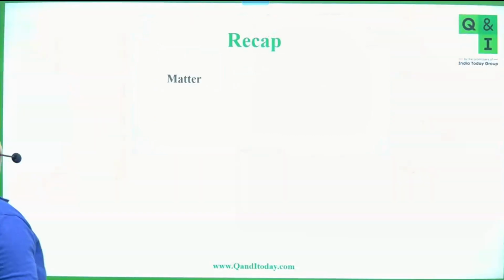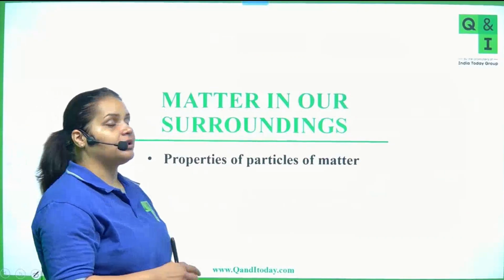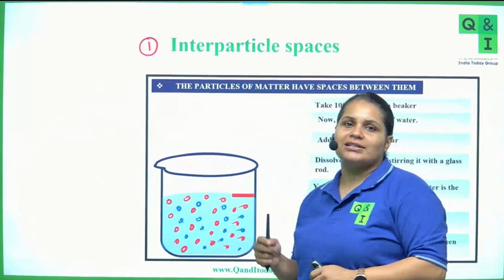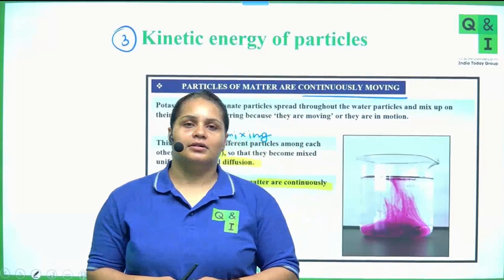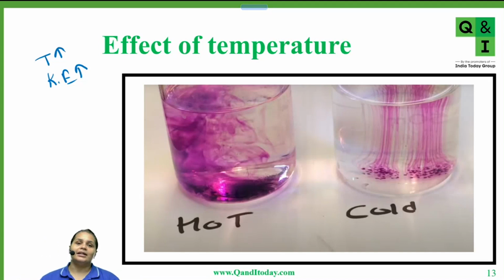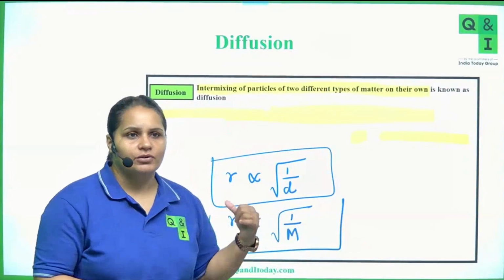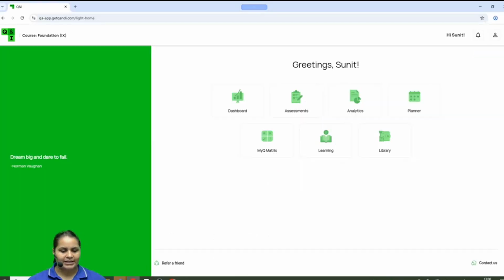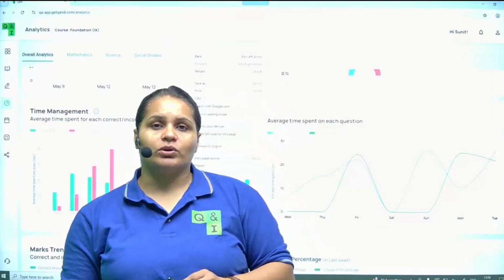Q&I Summer Course | Chemistry | Class 9 | Matter In Our Surroundings | Lecture 2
Characteristics of particles of matter, Diffusion